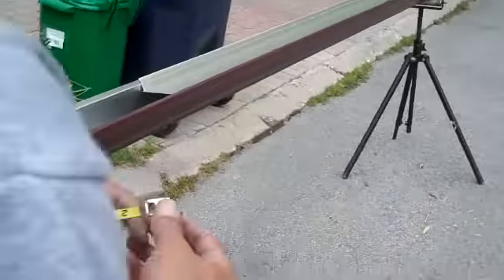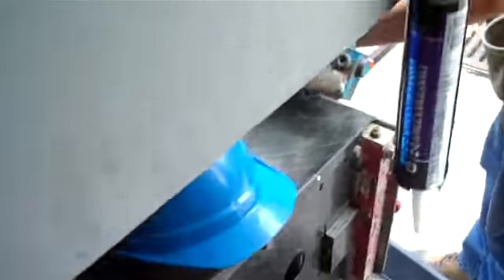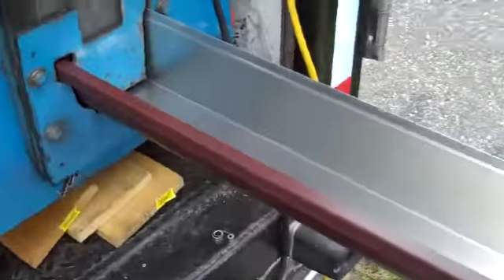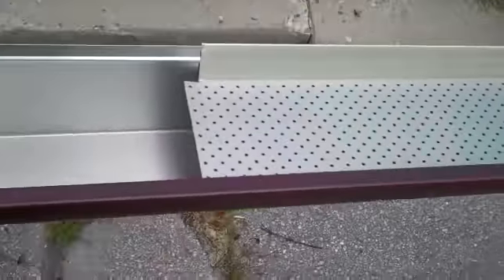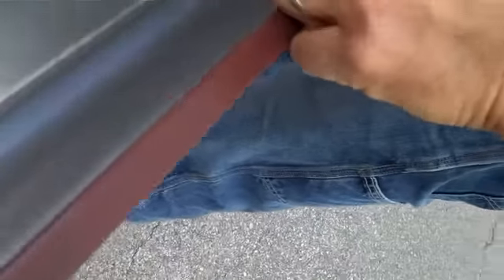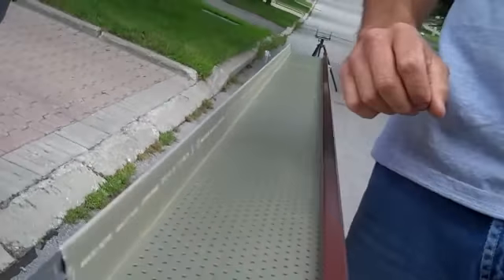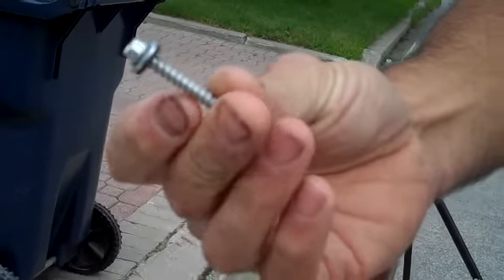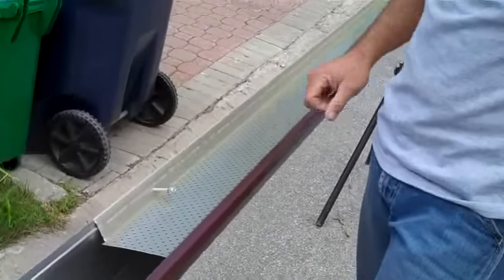How We Make Seamless Eavestrough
How we make seamless eavestrough and install the T-rex leafguard.  Excuse to quality of the video as most of our videos are not rehearsed and made while out on projects.

Location - we have moved and are now serving PEI

*** NEW *** Easy DIY Soffit Lights
Interested in installing your own 12VDC premium LED soffit lights?
In those videos, follow the link in the video description for more information on the LED lighting.
Purchase direct from the manufacturer with unadvertised savings by mentioning our name.
Request a North Shore Eavestroughing SPECIAL PROMOTION before you buy the lighting.